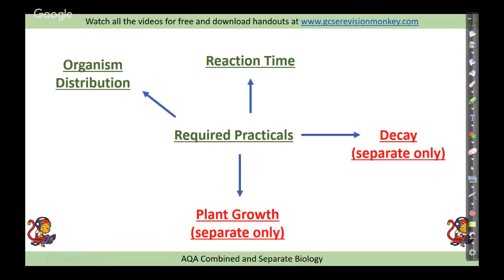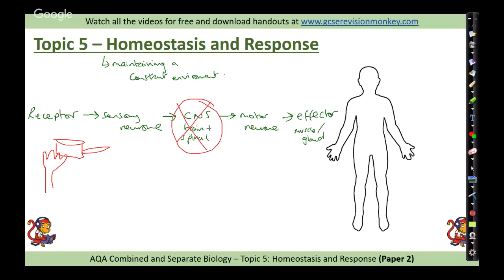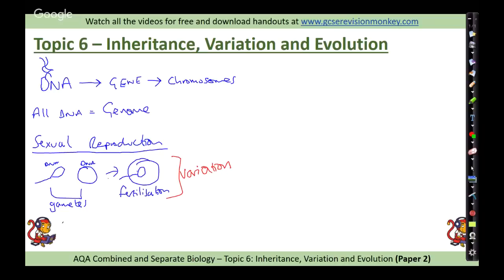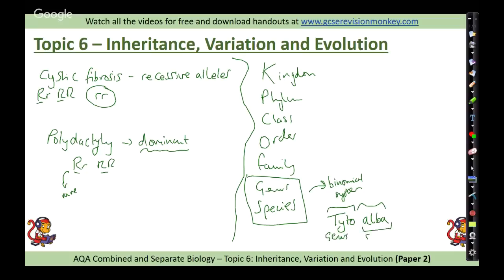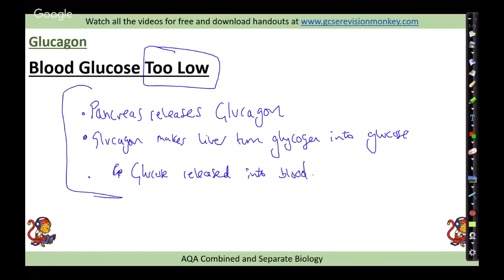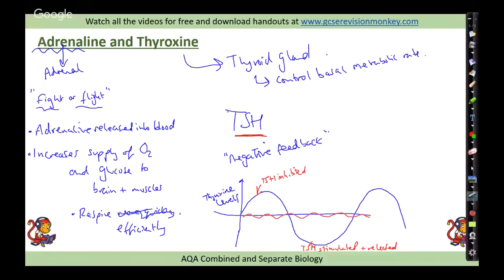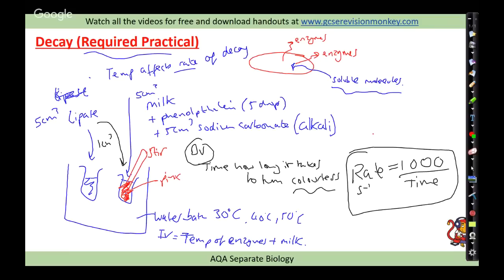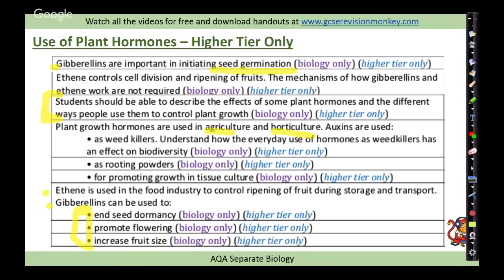Biology Paper 2 (Night Before Exam)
Revision Video for Biology Paper 2 the night before the exam.